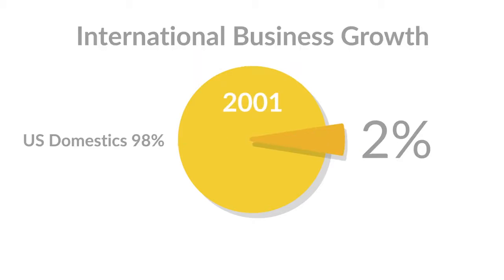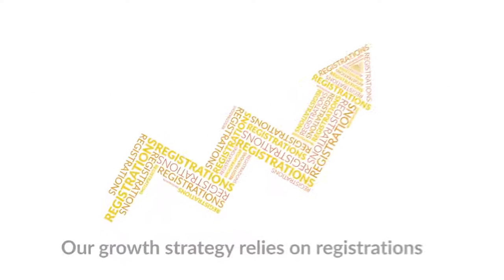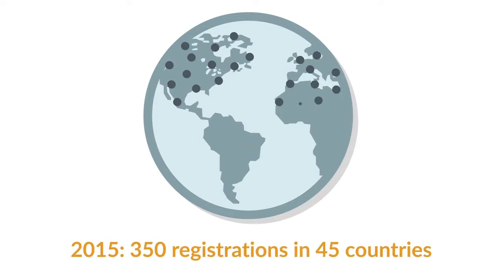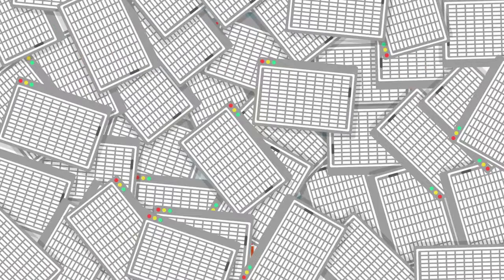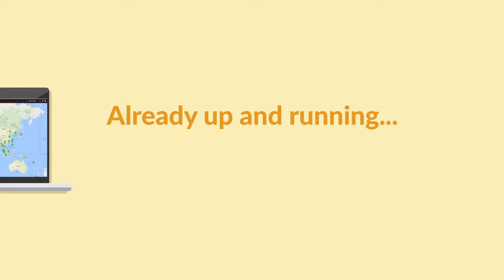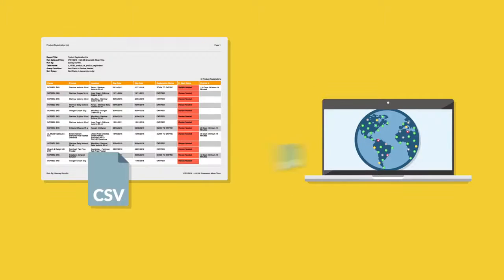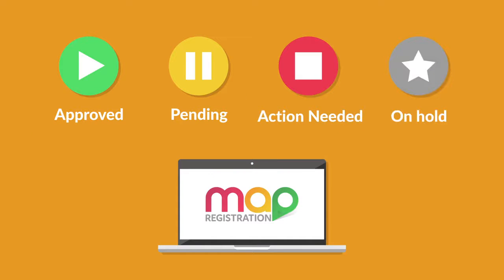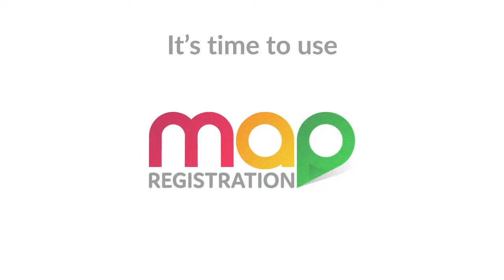Explainer video from Church Dwight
Map Registration Explainer video from  Church  Dwight